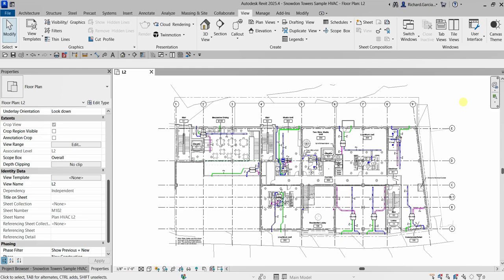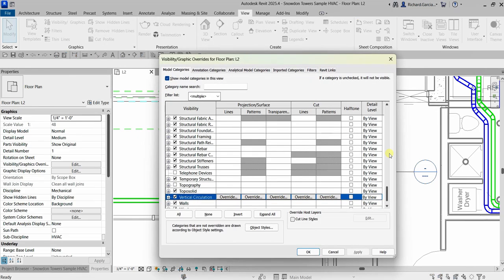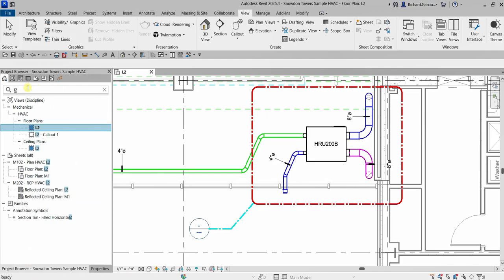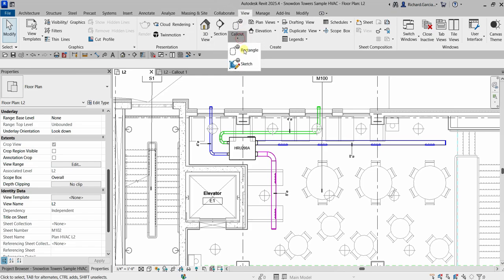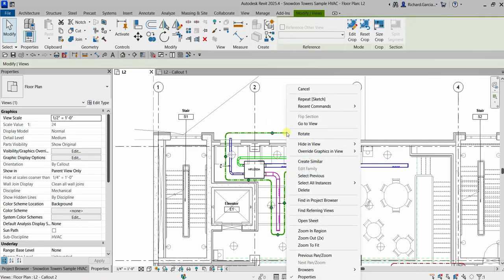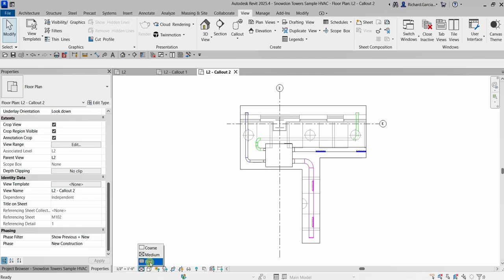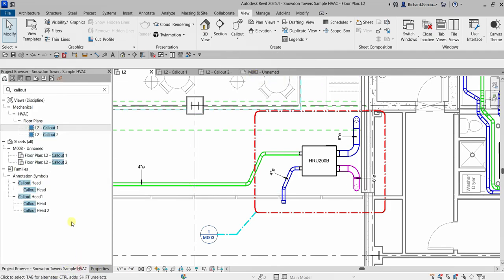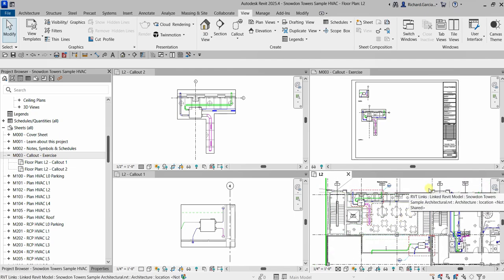REVIT 2025: DOCUMENTATION - CREATING CREATING CALLOUT VIEWS